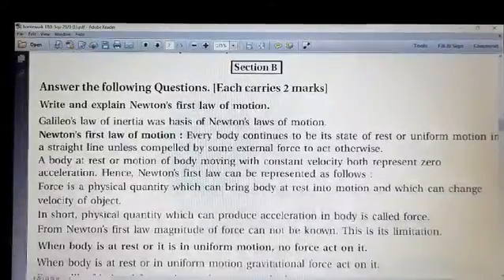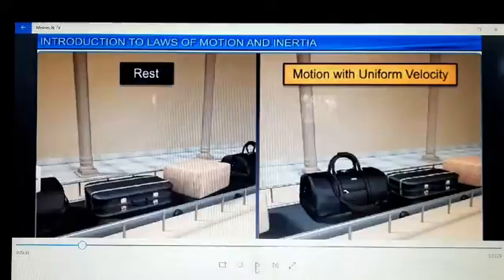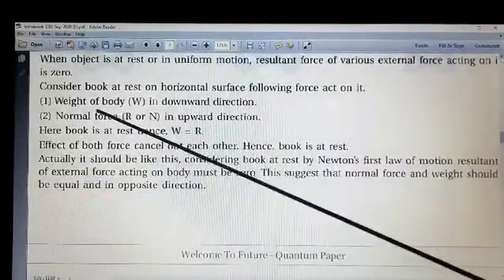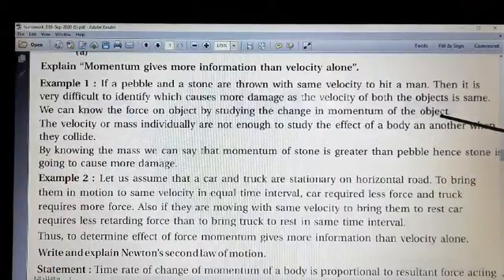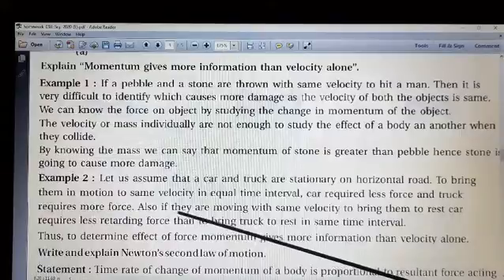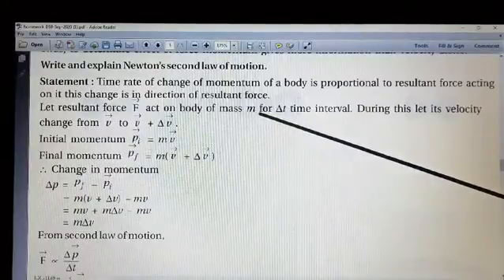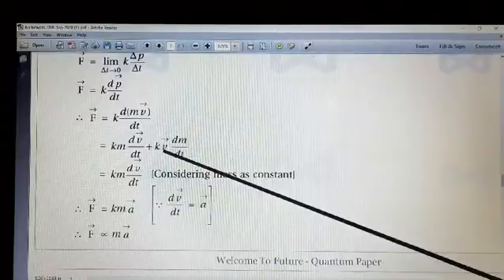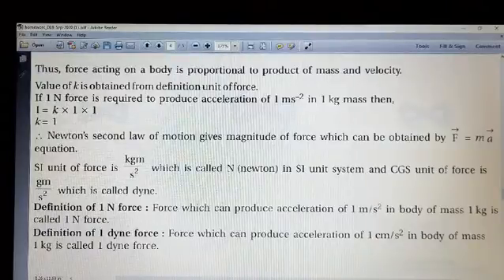11th physics (eng.med) unit-5 vidio 2 by vipul patel